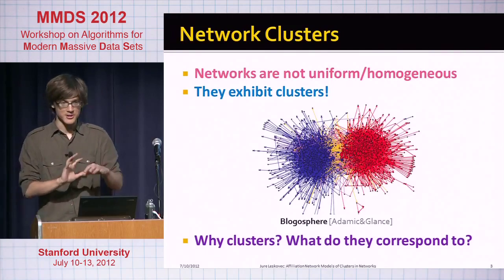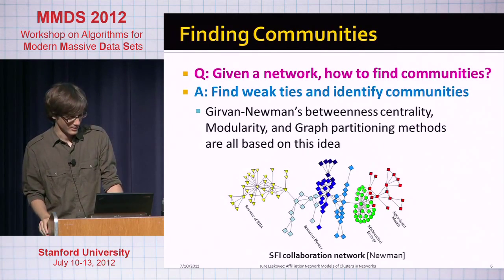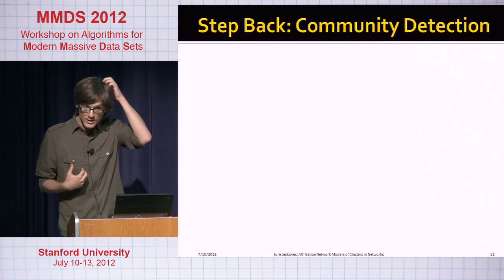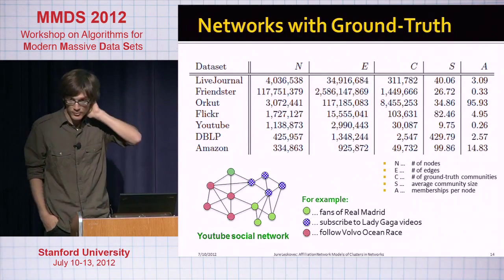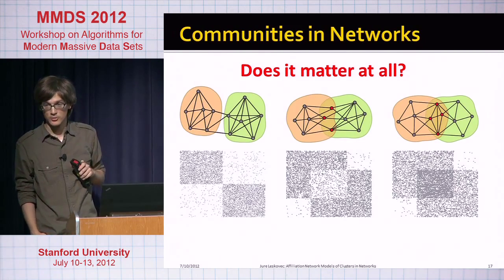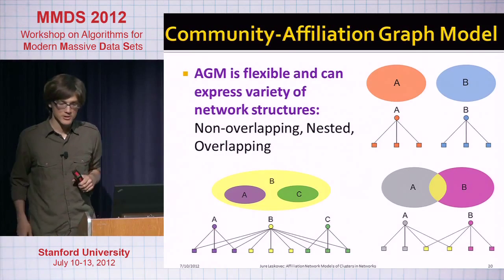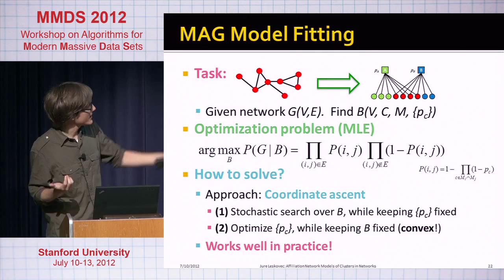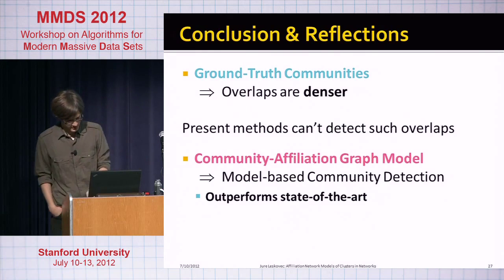Affiliation Network Models for Densely Overlapping Communities in Networks, Jure Leskovec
Networks are a general language for describing social, tech-nological and biological systems. Nodes in such networks organize into densely linked and overlapping clusters that correspond to communities in social networks, functionally related proteins in biological networks, or topically related webpages in information networks. Identifying such clusters is crucial to the understanding of the structural and func-tional roles of networks.
Our work stems from an intuitive observation that the prob-ability of an edge between a pair of nodes increases with the number of shared cluster aﬃliations, which means that cluster overlaps are more densely connected that their non-overlapping parts. We discuss a model-based network com-munity detection method that builds on bipartite node-community aﬃliation networks and can detect dense clus-ter overlaps. The approach allows for modeling overlapping, non-overlapping as well as hierarchically nested clusters. We develop a set of model inference techniques and accurately identify clusters in networks ranging from biological protein-protein interaction networks to social, collaboration and in-formation networks. The results show imply that while net-works organize into overlapping communities, globally net-works also exhibit a nested core-periphery structure, which arises as a consequence of overlapping parts of communities being more densely connected.